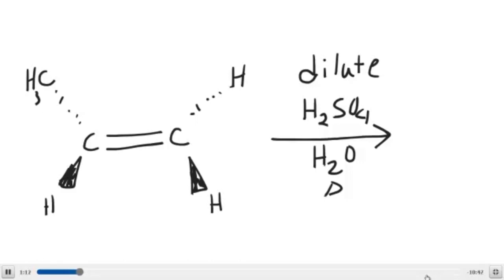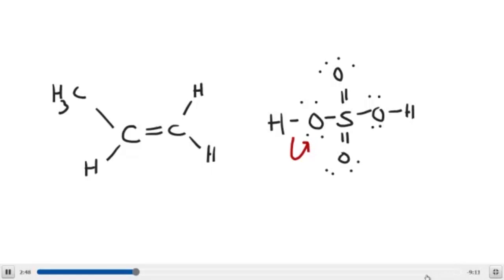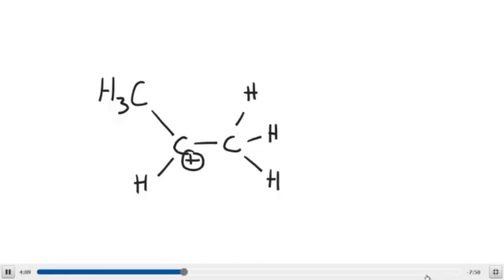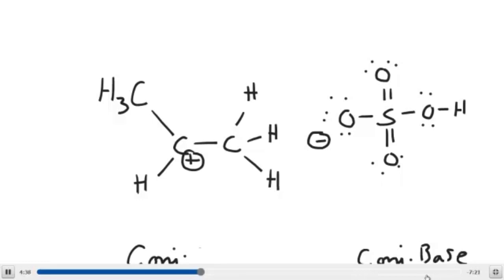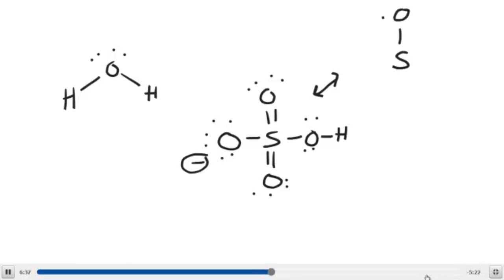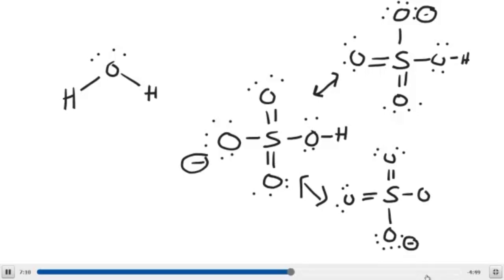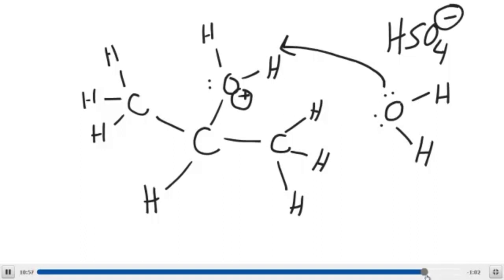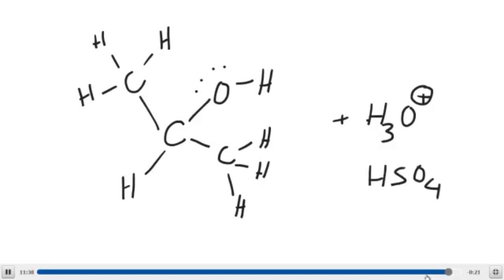Markovnikov Addition of Water to an Alkene